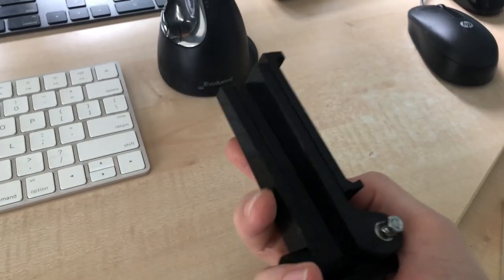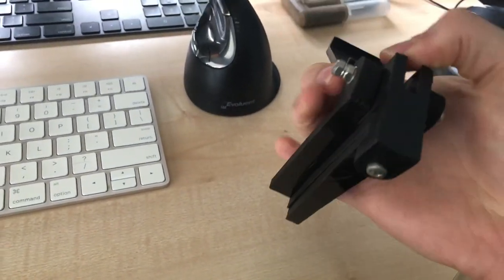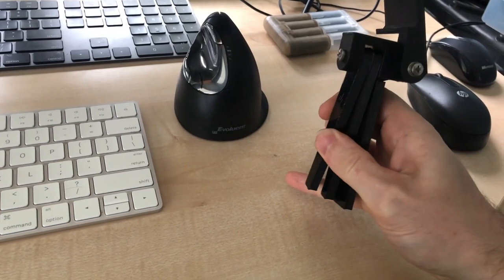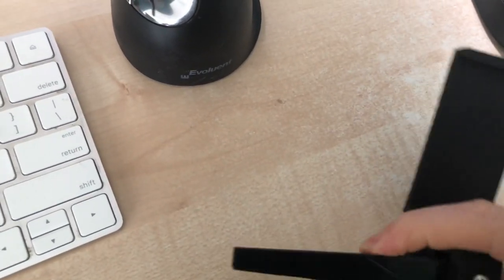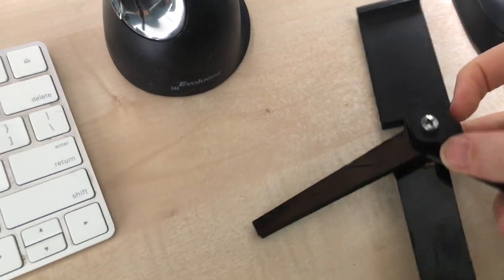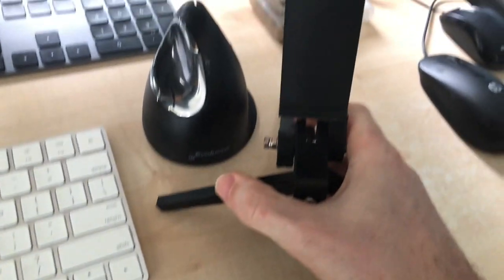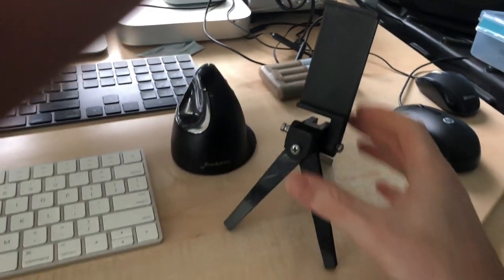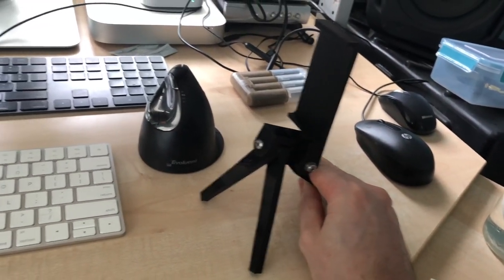Houdini FX and the Cloud: I want to Open Source my VFX solution for rendering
My studio is a mess, but I don't care. It's more important that I share whats hapenning in it than how it looks. From open source phone tripods to open source hybrid cloud rendering... Would you be interested in supporting an open source layer to run heavy renders and workstations in the cloud without a single vendor lock in?    I'm sharing some ideas for the way I'd like to interact with the cloud for VFX.